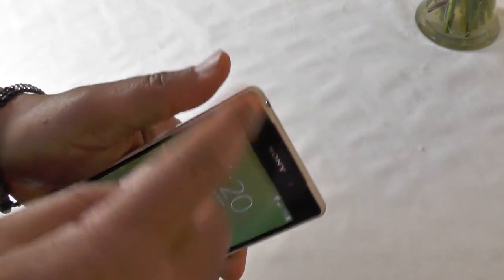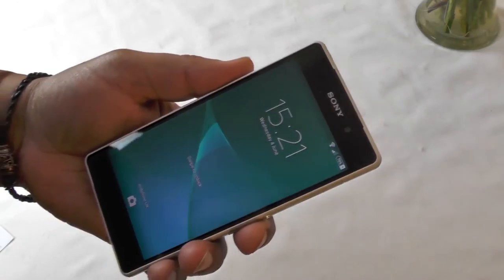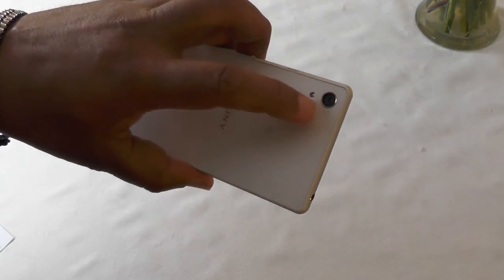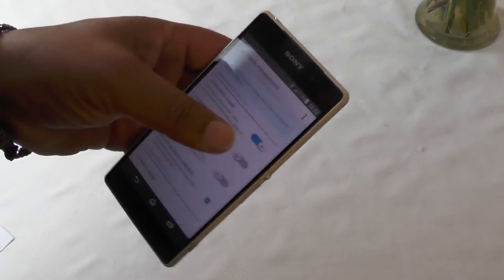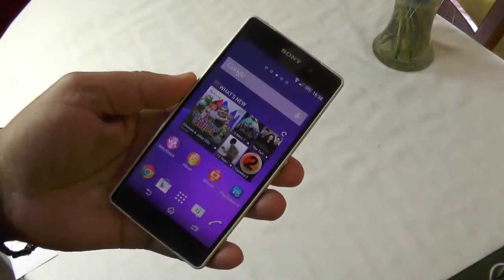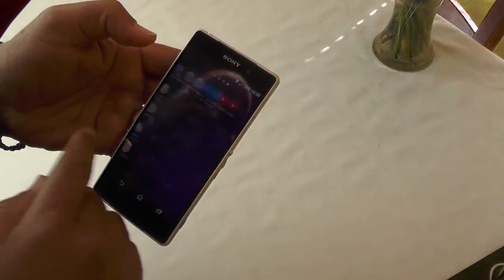Sony Xperia Z2 - fast, gorgeous, and great battery life, move over Samsung [Review]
We take a long look at the delicious Sony Xperia Z2 Android smartphone. It's got a 2.3GHz quad core processor, 5.2 inch screen, 3 GB RAM, 16 GB internal storage plus support for microSD up to 128GB and it rocks!

The phone also features a 20.7 megapixel camera, and is waterproof down to 1.5 meters for 30 minutes. But the one thing which really stands out for us (apart from how stunning the phone looks and feels) is the battery life. The 3200mAh battery, plus some wizard power management software really make this a long runner under most circumstances. Very impressive indeed.